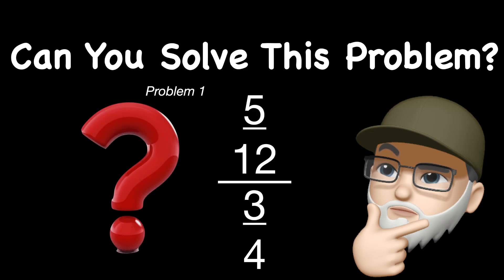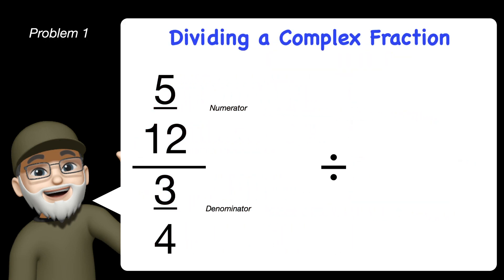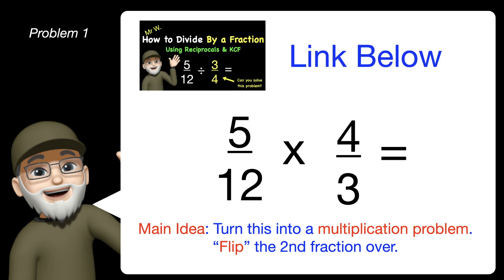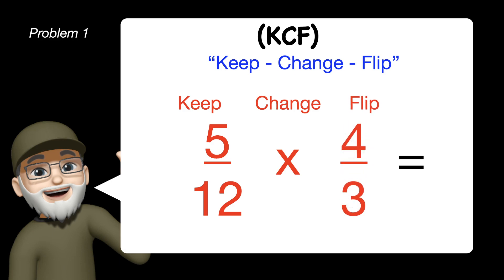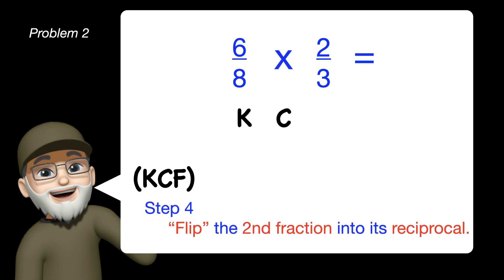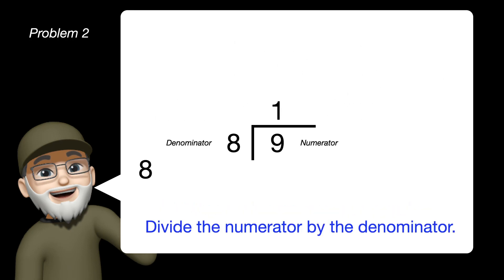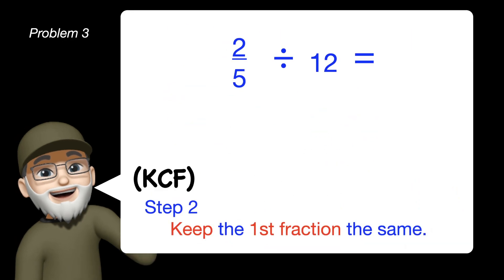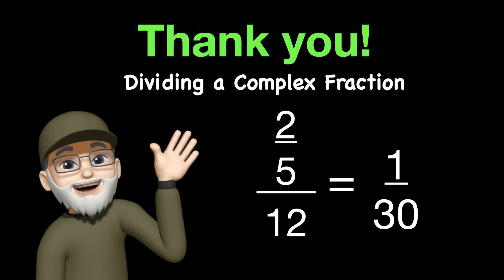How to Divide a Complex Fraction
This lesson shows how to divide a complex fraction using a KCF strategy (Turn-Change-Flip) and reciprocal fractions. Introduction @ 0:02.  KCF Strategy @ 1:39. Problem 2 @ 2:16. Problem #3 @ 3:34.